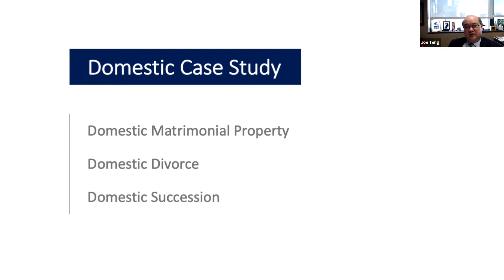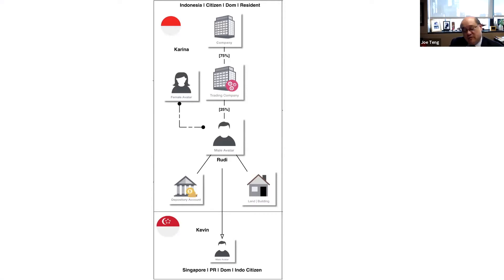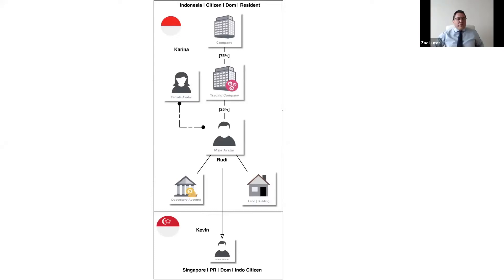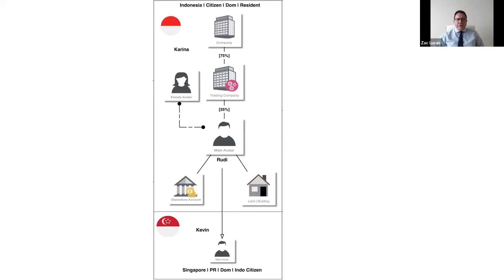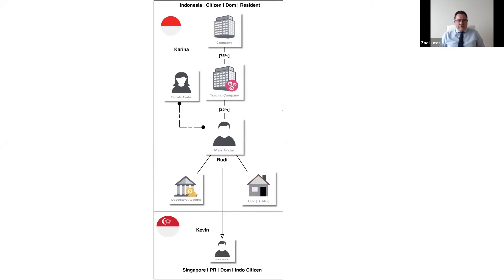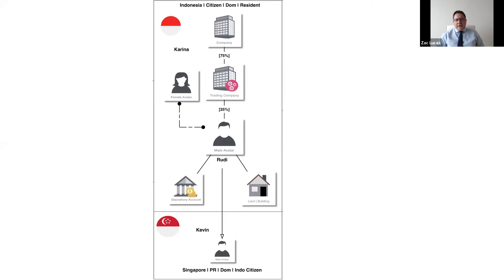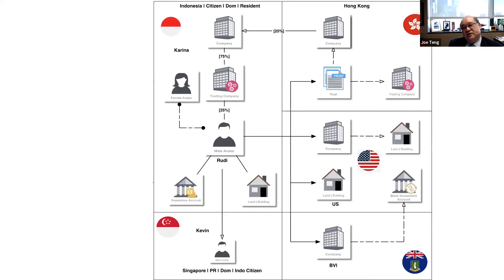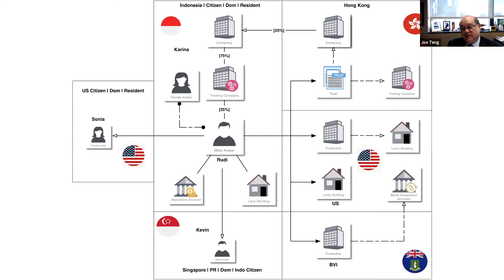[Private Client Virtual Round Table] Indonesia | Domestic Case Study Introduction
This case study will consider the application of Indonesia divorce, succession and matrimonial community property laws to assets held in Indonesia as well as foreign assets held in the US and via a trust in Hong Kong. Indonesia forced heir rules will be considered including potential "clawback" claims against trustees of foreign trusts. Application of Indonesia community property laws to foreign assets and foreign trusts will also be discussed and considered.

This is part of [Indonesia | Private Client | Virtual Round Table] on 2 June 2020.

The Virtual Round Table (VRT) series of talks will bring together senior industry practitioners to gain insight and understanding on legal, tax and private wealth issues facing UHNW clients across Asia, particularly in light of the continuing COVID-19 crisis.

In this VRT we shall consider the application of Indonesia divorce, succession and community property laws both within Indonesia and also where there is a foreign element.